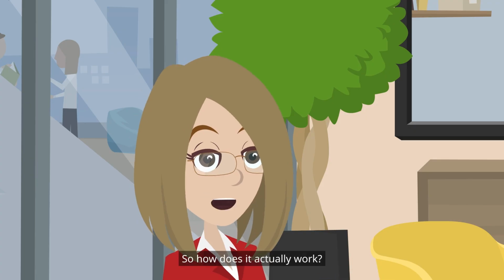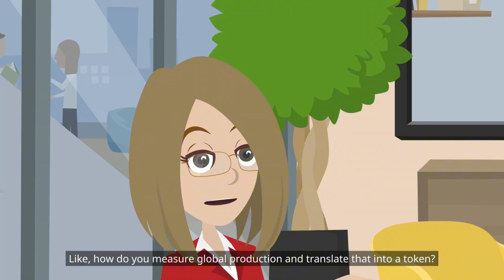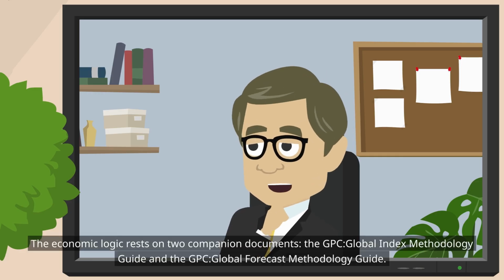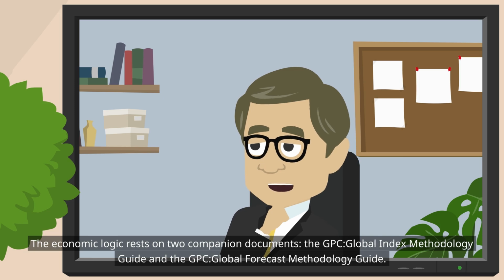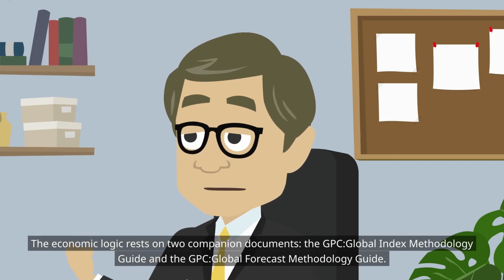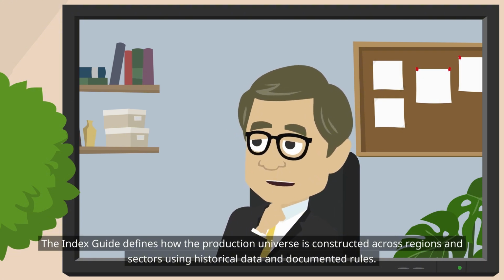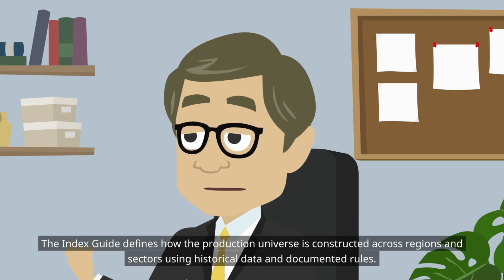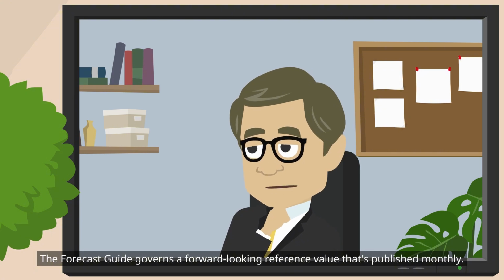Global Production in One View: GPC:Global Utility Token - Deep Dive Interview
What does the future of finance really look like? In this episode, we discuss GPC:Global (GPCG) in detail. GPC:Global is an ERC‑20 benchmark token on Ethereum Mainnet designed to convert aggregate worldwide production into a programmable digital reference layer for institutional and qualified purchasers.

In this episode, we discuss how GPC:Global references the GPVI which tracks global production, why it fills a gap left by traditional macro proxies like equity indices, commodity baskets, and sovereign bonds, and how it anchors a broader family of production‑linked digital assets within the Phoenom Coin Group.

We break down the token’s economic logic and its twin‑document framework: the Index Methodology Guide, which governs rules‑based index construction using historical data, and the Forecast Methodology Guide, which governs forward‑looking forecast publication under a separate governance framework. The monthly forecast is presented as a methodology output, not a price target or trading recommendation, and secondary‑market pricing can diverge materially from the forecast value.

On the technical side, GPC:Global is implemented in Solidity using audited OpenZeppelin libraries and upgrade modules, supporting standards‑based interoperability with institutional custody, reporting, and settlement environments. The operating stack incorporates Fireblocks for secure digital custody, NAV as third‑party administrator to Axis Velo, and BMO for institutional settlement.

👉 Watch the playlist: ‘GPC:Global is a token tracking total global production'

Here is a breakdown of what is covered in this video:
00:45 – What is GPC:Global?
01:05 – Utility token vs. security or ownership claim
01:27 – Index Methodology vs. Forecast Methodology
02:27 – Dual‑channel access: Institutional vs. Uniswap
02:55 – Institutional operating stack: Fireblocks, NAV, BMO, Axis Velo
04:12– GPC:Global as baseline for GPC:Friction, GPC:Crisis, GPC:AI
04:59 – Institutional use cases and adoption trends
05:16 – Key risks, compliance considerations, and next steps
06:50 -- Institutional & qualified participants
07:06 -- Recap of GPC:Global

This content is directed to institutional and qualified purchasers only and does not constitute investment advice, an offer, or a solicitation to buy or sell any security or token. The Global Production Coin (GPC) tokens — currently $GPCG, $GPCA, $GPCC, and $GPCF, and any future GPC thematic utility tokens issued by Global Production Coin LLC — are ERC-20 utility tokens and are not securities, investment contracts, financial instruments, stablecoins, or yield-bearing products. GPC tokens are not investment vehicles and confer no expectation of profit derived from the efforts of Global Production Coin LLC.

Legal characterization, distribution controls, transfer restrictions, and jurisdiction-specific treatment depend on applicable law and final transaction documentation. Eligibility is restricted and varies by jurisdiction. Where required, institutional access is gated, qualified-only, and subject to KYC, AML, accreditation, and sanctions screening through axisvelo.com.

No representation is made regarding future value, performance, liquidity, listing, or utility of any GPC token. Past performance, where referenced, is not indicative of future results. Statements about technology, partners, integrations, market conditions, or roadmap are forward-looking and subject to change without notice.

Third-party names, marks, and logos (including but not limited to Fireblocks, BMO, Ethereum, and Uniswap) are the property of their respective owners and are referenced for identification and infrastructure-disclosure purposes only.

Global Production Coin LLC may, from time to time, develop and issue additional thematic utility tokens. Any such future tokens will be subject to their own documentation, eligibility criteria, and jurisdictional treatment. References in this content to current tokens should not be construed as a representation regarding the issuance, timing, characteristics, or availability of any future token.

Recipients should consult their own legal, tax, and financial advisors before taking any action.